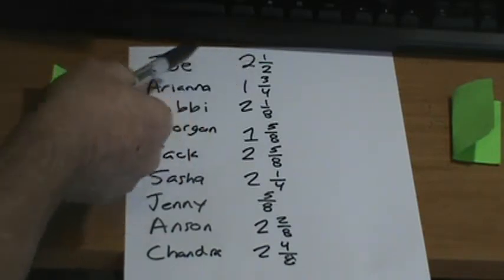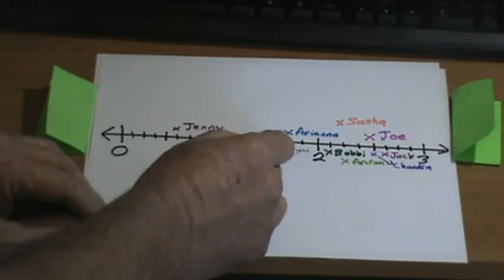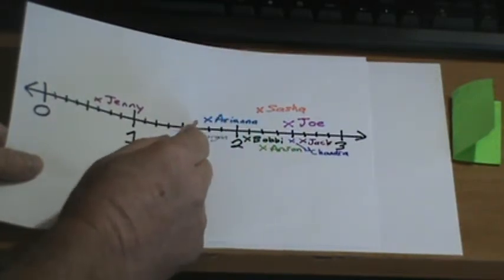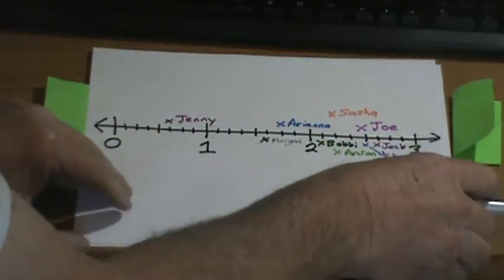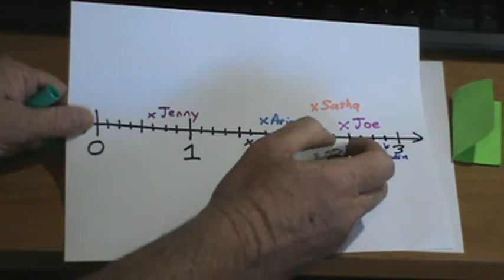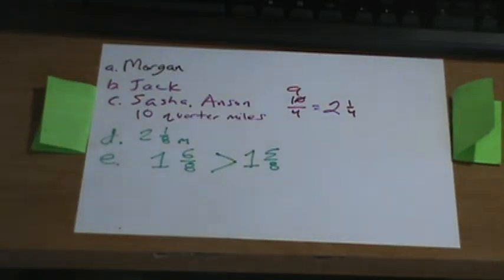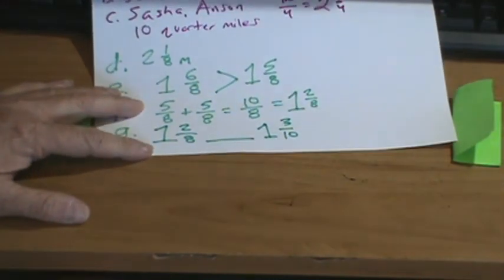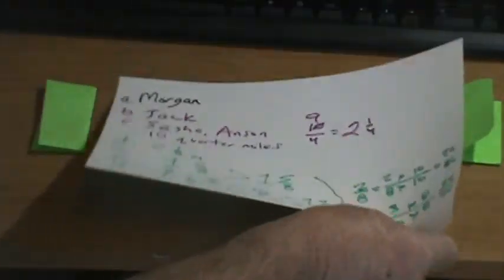Eureka Math, Grade 4, Module 5, Lesson 28, Problem Set (Part 2 of 2)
Comparing fractions on a number line.